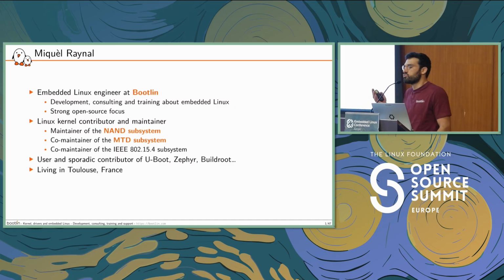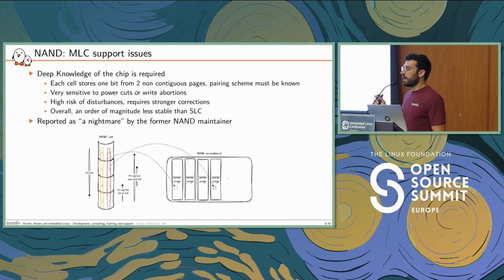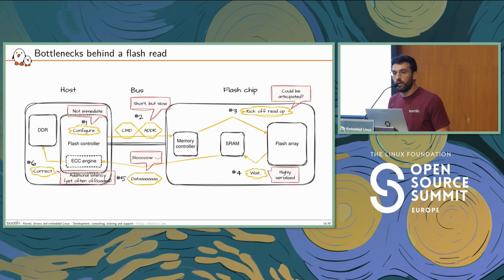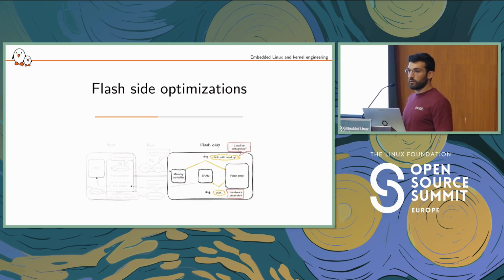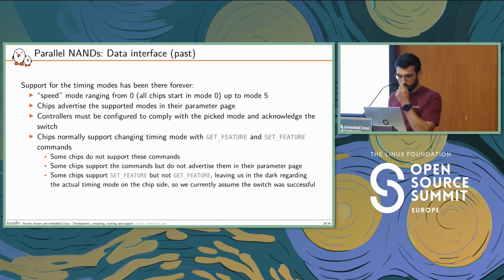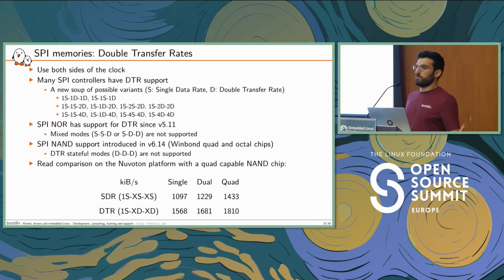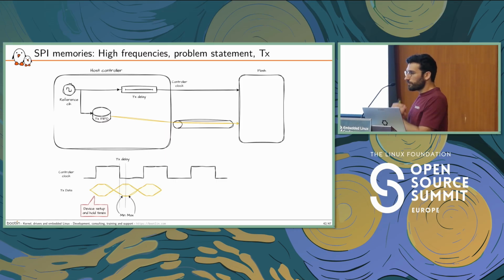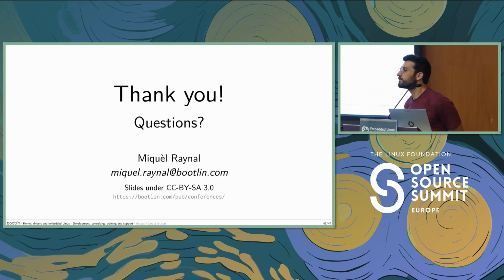From Raw To Refined: The Evolution of Raw Flash Support in Linux - Miquèl Raynal, Bootlin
The Memory Technology Device (MTD) subsystem has come a long way from its early days of rudimentary flash support. As embedded systems have evolved, so too has Linux’s ability to manage and interface with raw flash memory devices — from parallel NAND and NOR to modern SPI-based variants.

While SPI NOR initially led the charge, the past few years have seen SPI NAND support in Linux grow rapidly, gaining robustness, better performance, and broader compatibility. But the story doesn't end there. Improvements across the MTD stack continue to shape how developers design with raw flash.

This talk takes a tour through the evolution of raw flash support in Linux: how we got here, what’s new, and what it means for future designs. Whether you’re maintaining legacy NAND systems or eyeing SPI NAND for your next embedded project, we’ll explore the practical impact of recent changes and what to expect next. Raw flashes might not be dead just yet — they’ve just gotten smarter.